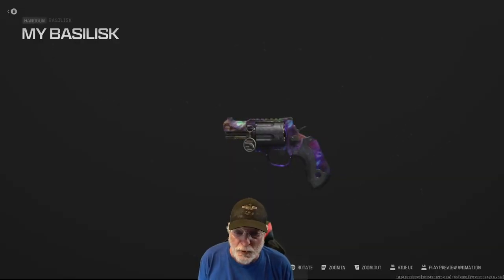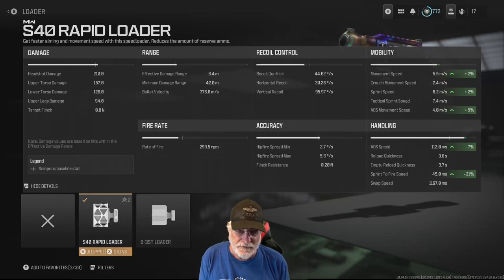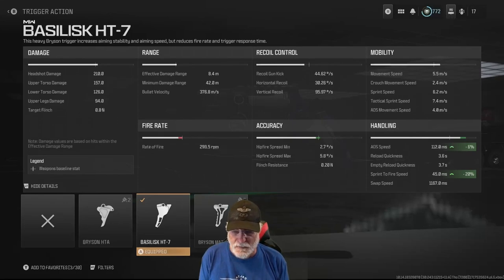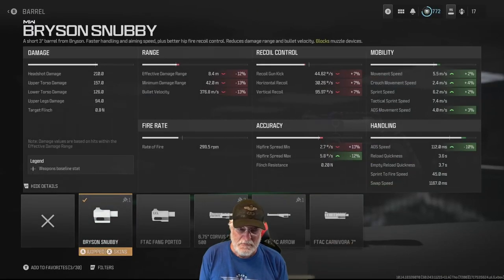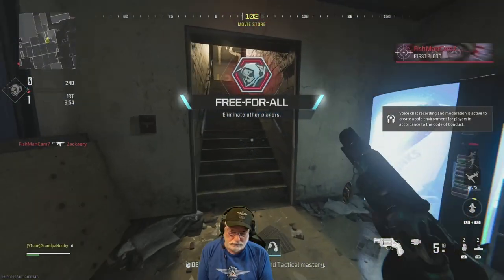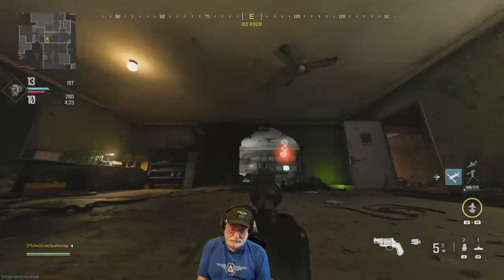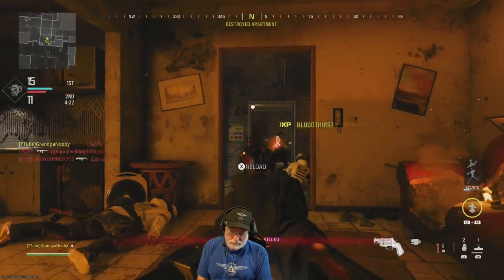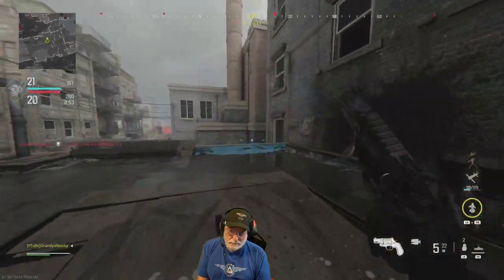OG Snub Nose BASILISK Slays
Best Short Quarters Combat Weapon?